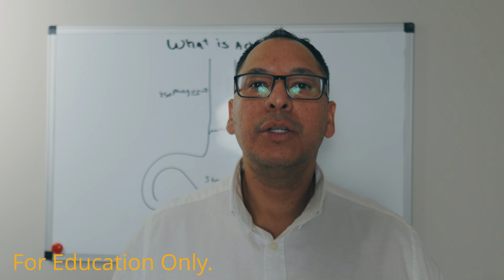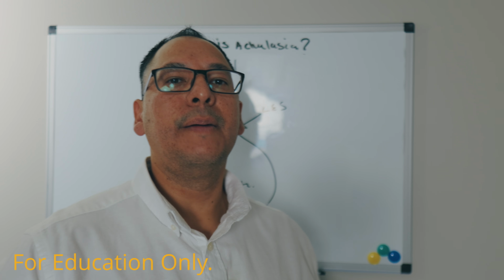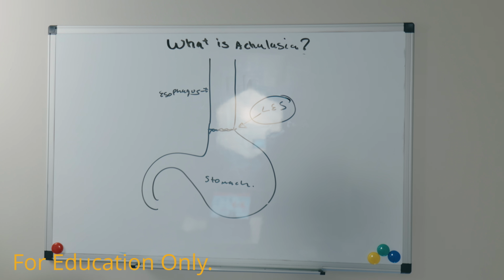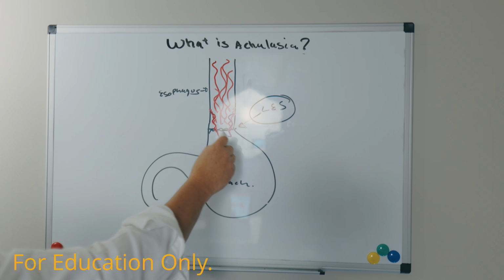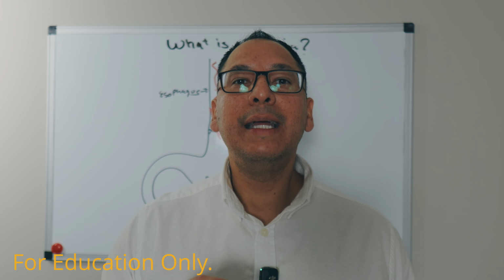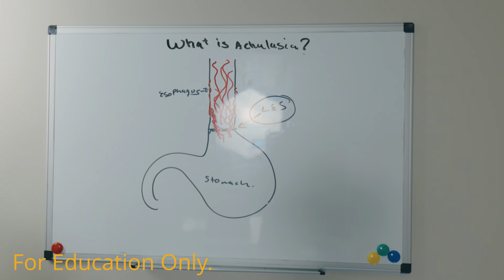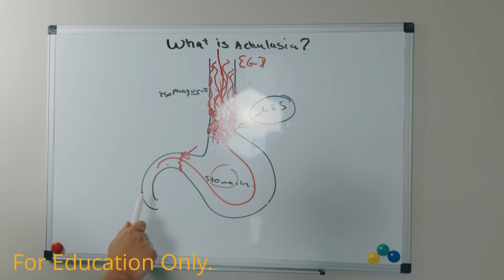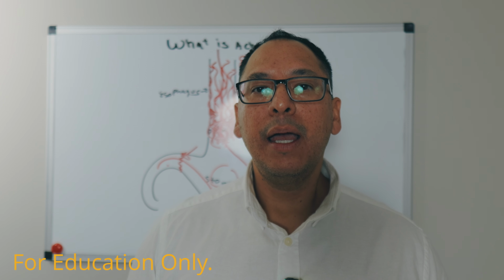Achalasia: When Your Throat Stops Working Right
Join Oscar Ramirez, DMSc, MSPAS, PA-C, your friendly guide through the fascinating world of gastroenterology.
Whether you're curious about common digestive issues, want tips for a healthier gut, or need insights into the latest advancements in GI health, this channel is your trusted source.
Explore simplified explanations of gastrointestinal conditions, from acid reflux to inflammatory bowel disease, in a way that anyone can grasp. We break down complex medical concepts into digestible bits, ensuring you leave each video with a clearer understanding of your digestive system.
Discover practical tips for maintaining optimal gut health through diet, lifestyle changes, and preventive measures.
At Gastroenterology Simplified, we're not just a channel; we're a community. Share your questions, experiences, and insights in the comments below each video. Let's create a supportive space where everyone can learn and grow together.

**Achalasia** is a **rare esophageal motility disorder** where the esophagus has trouble moving food into the stomach.

### What goes wrong?

Two main problems occur:

1. **The lower esophageal sphincter (LES) doesn’t relax properly** when you swallow
2. **The esophagus loses normal peristalsis** (the wave-like muscle contractions that push food down)

As a result, food and liquid get **stuck in the esophagus** instead of entering the stomach.

### Common symptoms

* Difficulty swallowing (**dysphagia**) for both **solids and liquids**
* Regurgitation of undigested food
* Chest pain or pressure
* Heartburn-like symptoms
* Weight loss
* Nighttime coughing or aspiration

### What causes achalasia?

* Damage to the **nerve cells (myenteric plexus)** that control esophageal movement
* Exact cause is often **unknown (idiopathic)**
* Rarely associated with infections, autoimmune disease, or **Chagas disease**

### How is it diagnosed?

* **Esophageal manometry** (gold standard)
* **Barium swallow** showing a “**bird’s beak**” narrowing
* **Upper endoscopy** to rule out cancer or strictures

### Treatment options

There is no cure, but treatments focus on **relieving obstruction** at the LES:

* **Pneumatic dilation**
* **Heller myotomy** (surgical)
* **POEM** (peroral endoscopic myotomy)
* **Botulinum toxin injections** (temporary relief)
* Medications (limited benefit)

### Key takeaway

Achalasia causes **progressive difficulty swallowing both solids and liquids** due to a **non-relaxing LES and loss of peristalsis**.
Achalasia is a rare esophageal motility disorder that causes difficulty swallowing both solids and liquids. In this video, we break down what achalasia is, why the lower esophageal sphincter fails to relax, common symptoms, how it’s diagnosed, and the best treatment options available.

You’ll learn:

Why food gets stuck in the esophagus

Key symptoms like dysphagia, chest pain, and regurgitation

Classic imaging findings like the bird’s beak sign

Diagnostic tools including esophageal manometry

Treatment options such as POEM, Heller myotomy, balloon dilation, and Botox

Perfect for patients, students, and healthcare professionals looking for a simple and clear explanation of achalasia.

achalasia
what is achalasia
achalasia symptoms
achalasia treatment
achalasia diagnosis
esophageal motility disorder
difficulty swallowing
dysphagia explained
lower esophageal sphincter
bird beak sign achalasia
esophageal manometry
POEM achalasia
heller myotomy
GI disorders
gastroenterology education